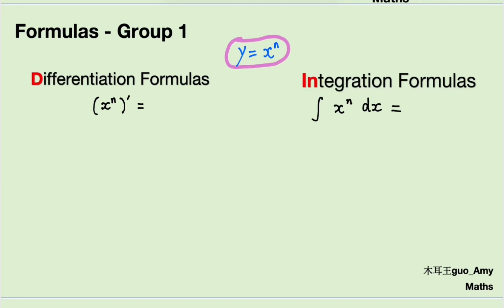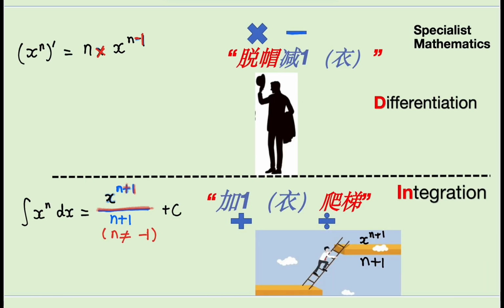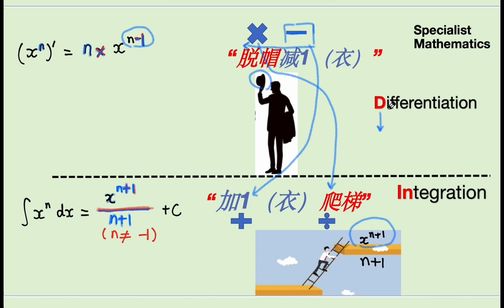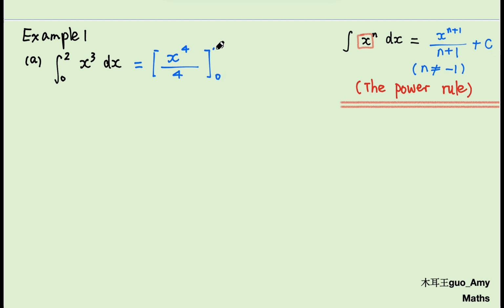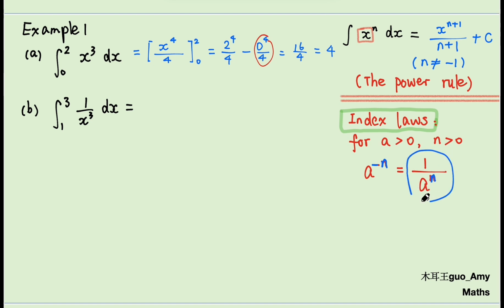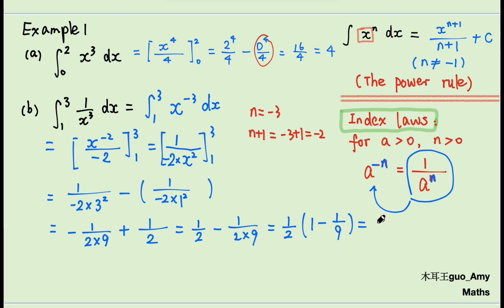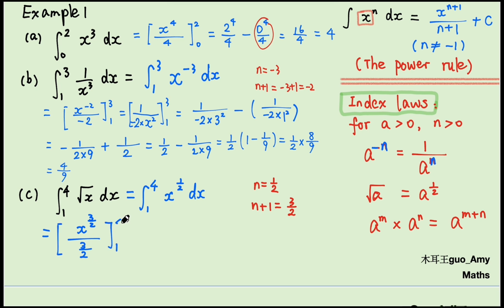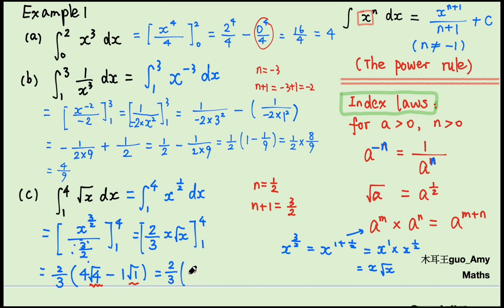SMU4T1002(a) Formulas - Group 1 the power rule 幂函数的导数与积分 公式巧记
The derivative and the integral of the power function
An interesting way to distinguish/memorise the formulas
use the power rule in calculating the definite integral
Specialist Mathematics  Unit4 Ch11A